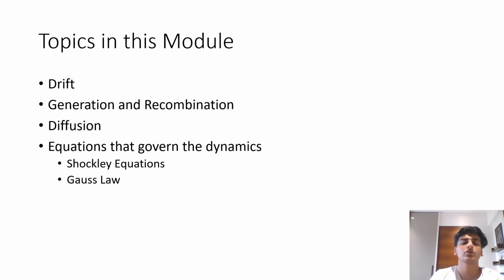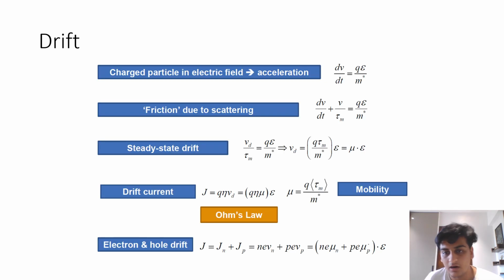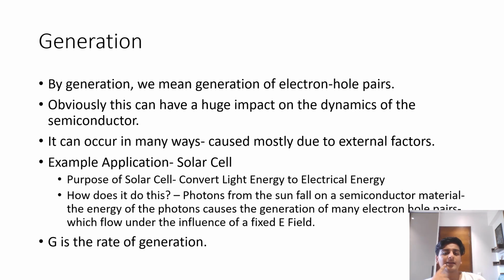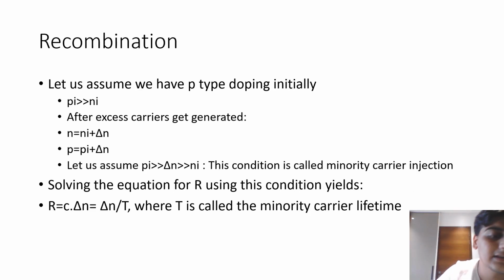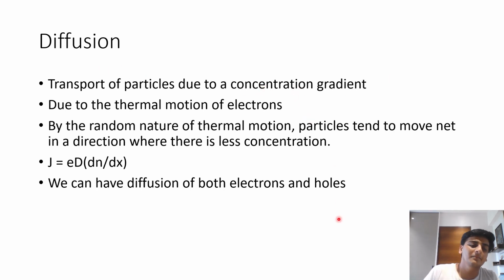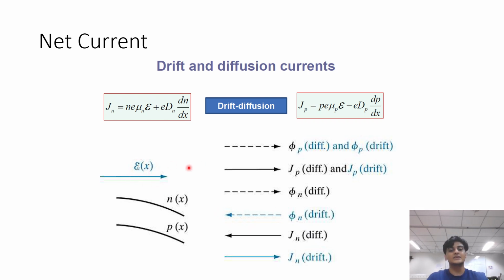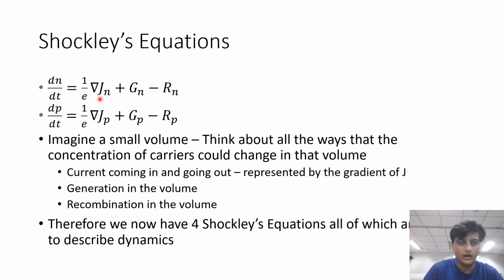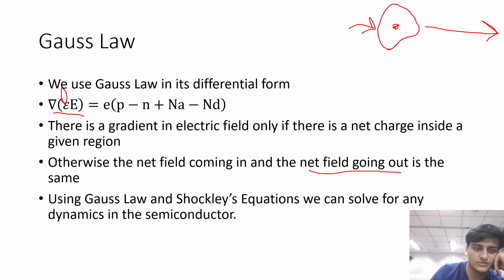3.3- Semiconductor Dynamics